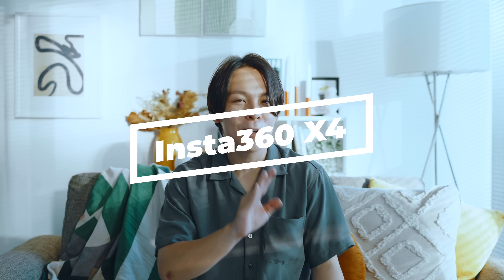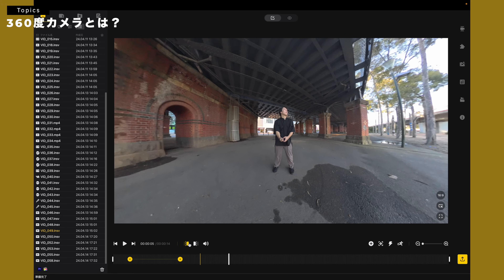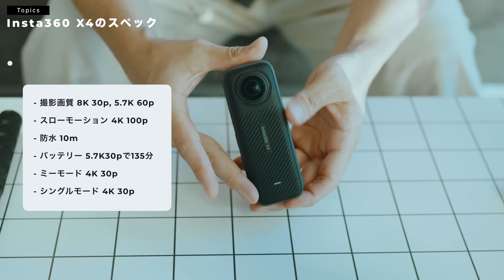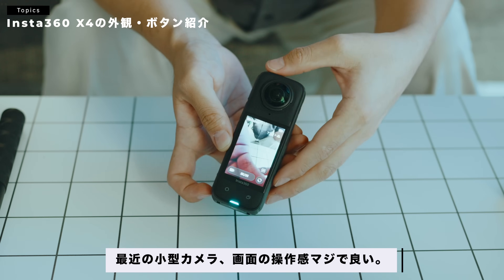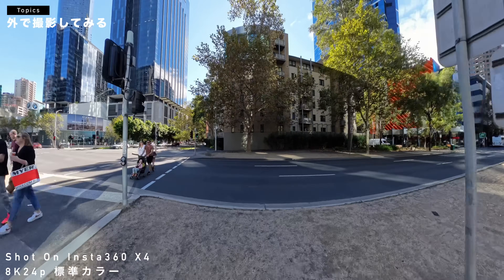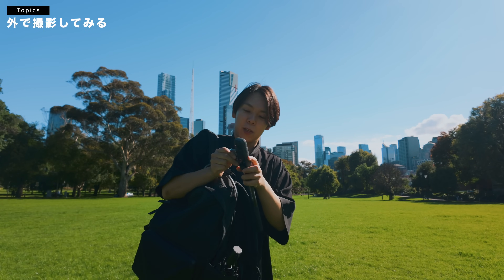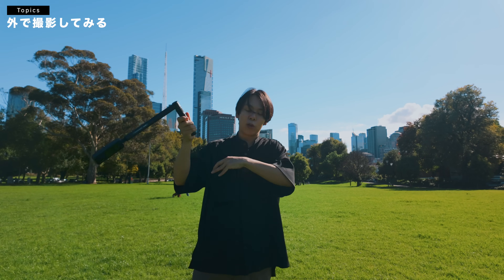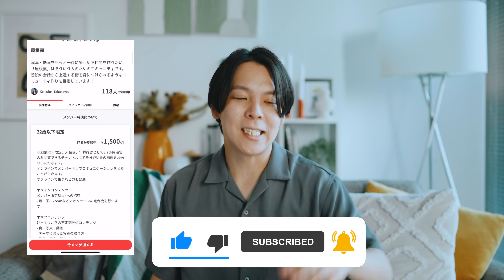超絶進化したInsta360 X4が来たー！この8K画質、たまらん…。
ついに！Insta360から代表モデルの新作が来ました！
Insta360 X4！ついに8K画質です。。

ちなみに👆のリンクから購入すると、数量限定ですがX4通常版に114cmの自撮り棒が付属つきます…！
他のバンドルだとX4のスクリーンプロテクターが付属します。
※期間：4/16~4/30まで

【カメラ好きのコミュニティ「屋根裏」作りました！】
みんなで楽しみながらカメラのスキル上げていきましょ！

【オリジナルの写真・動画プリセット作りました！】
動画や写真の色はオリジナルのプリセットを使って編集しています。

【動画の目次】
00:00　Insta360 X4がキター！
02:51　360度カメラとは？
04:35　Insta360 X4で使える360度以外の撮影など
05:55　Insta360 X4のスペック
07:57　Insta360 X4の外観・ボタン紹介
09:29　付属品を紹介
11:20　外で撮影してみる
15:52　ジェスチャー操作・音声制御について
17:48　360度素材の編集について
19:06　いざ、本格的な360度撮影へ。

📍僕の使っているおすすめアイテム&音楽やプラグインなど

オリジナルカメラアイテム販売中！

動画のプラグインはMotionVFXのを使ってます。

【主な撮影機材】
SonyやDJIなど、メインで使ってるカメラ機材一覧

PanasonicやFUJIFILMで使っているカメラ機材一覧

【BGM】
Artlist （初年度2ヶ月延長）